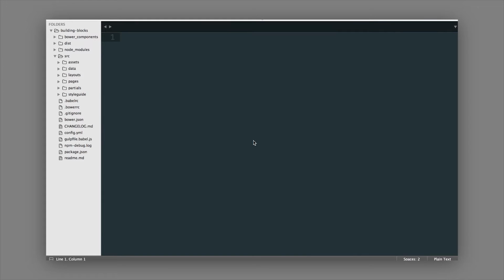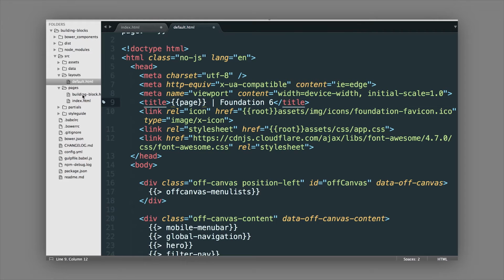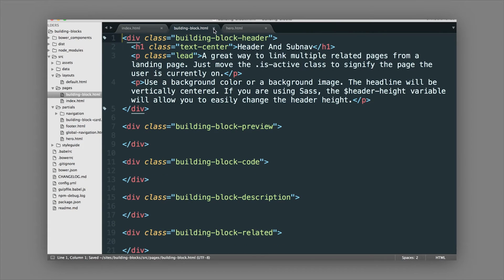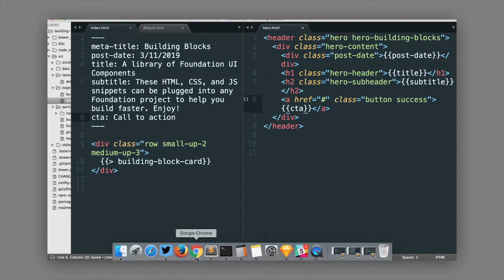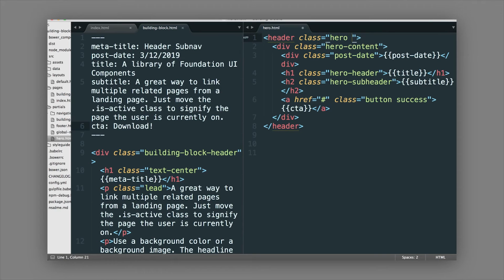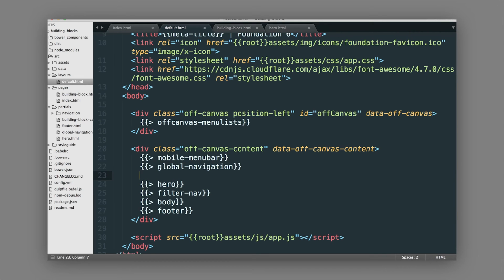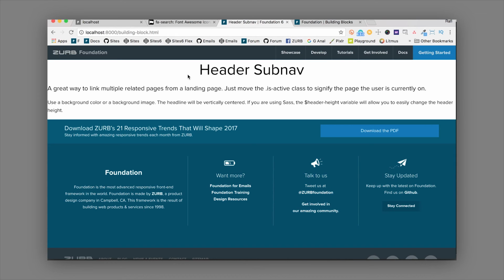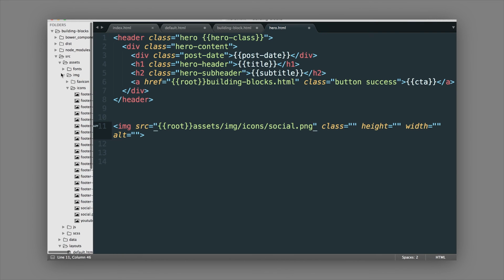Front Matter and Variables using Foundation's Panini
What the heck is front matter anyway? If we compare your dev tools to a book, front matter is like the first section of a book that contains the preface or details of the novel. In Panini, front matter is similar to a page’s preface but with a lot more powerful. Coupled with Panini’s variables and partials, front matter changes the content allowing you to be much more efficient and organized. Using front matter and Panini’s variables you can give your pages some brains — allowing you to make your reusable components more usable. In this lesson you’ll learn how to use front matter and Panini’s variables to define content on your pages like a pro.